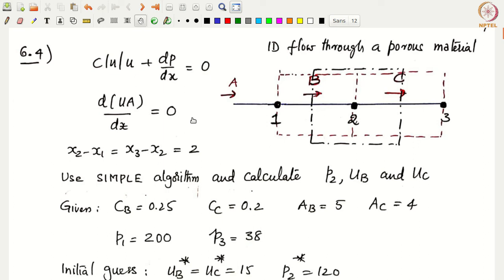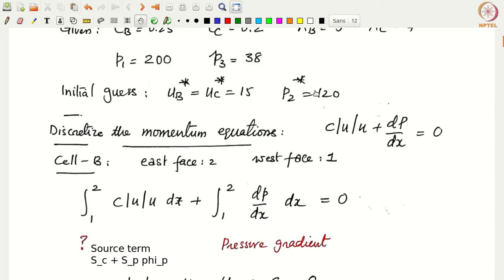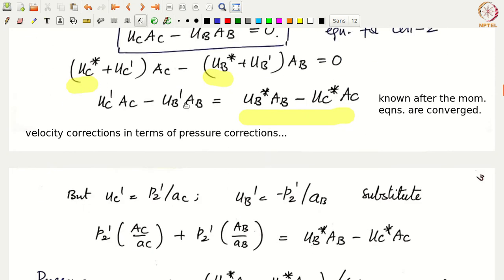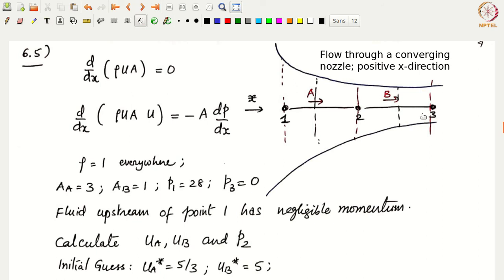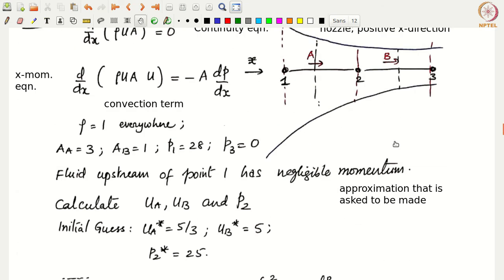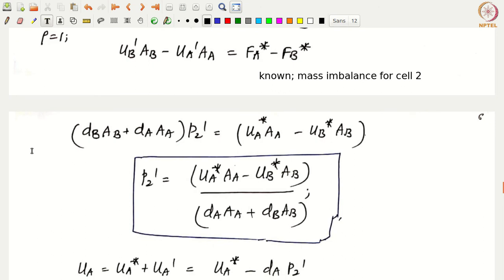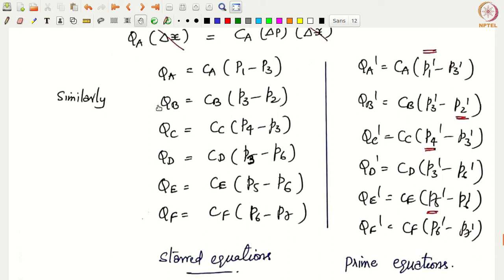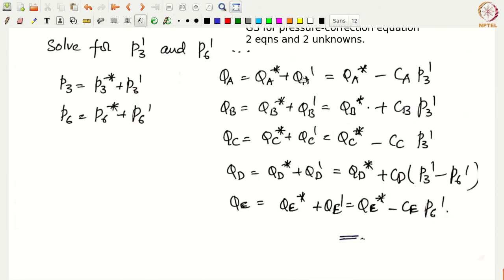#37 Finite Volume Method for Fluid Flow Calculations:SIMPLE Algorithm | Part 2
This lecture demonstrates the application of the SIMPLE algorithm to a 1D steady flow problem. It walks through the steps of setting up the problem, discretizing the equations, and solving them iteratively using the SIMPLE algorithm. The lecture concludes by highlighting the importance of initial guesses for pressure and velocity and the use of under-relaxation to ensure convergence.